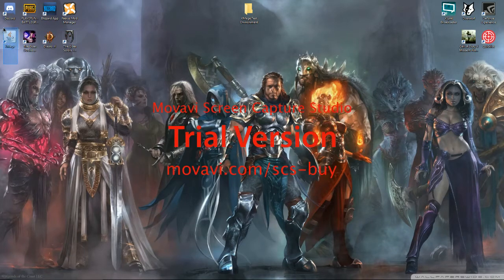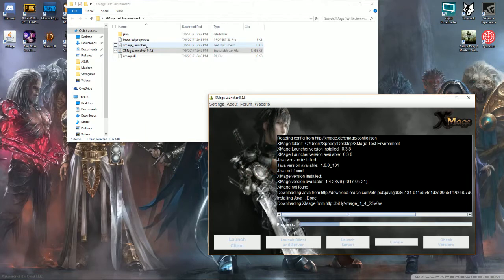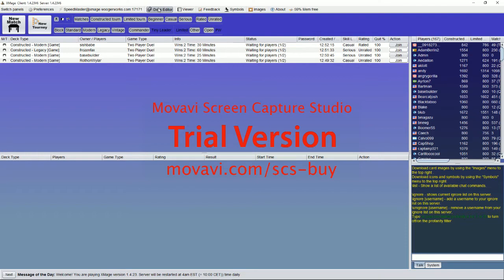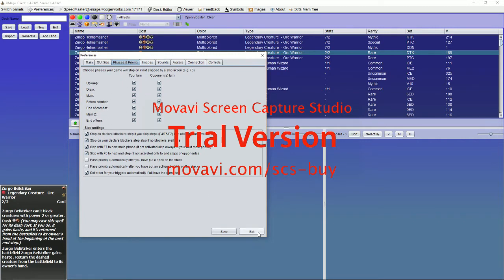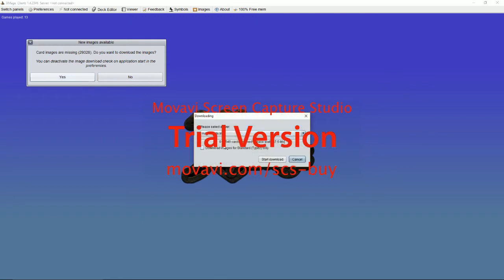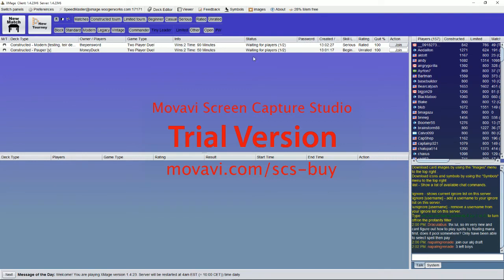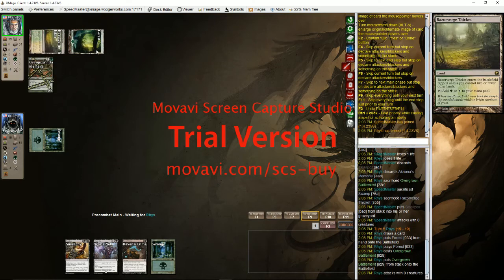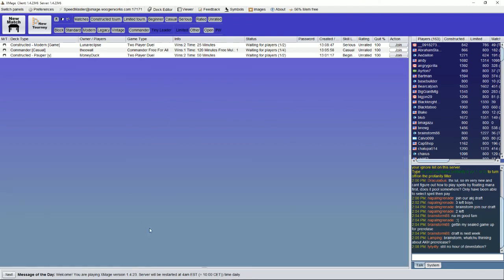How to Xmage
Magic: The Gathering and all terms and images related to it are owned by Wizards of the Coast and Hasbro and are not my own intellectual property.

This video is designed with the goal in mind of helping individuals who want to use the program XMage efficiently.

This video was recorded using XSplit and edited using Movavi.